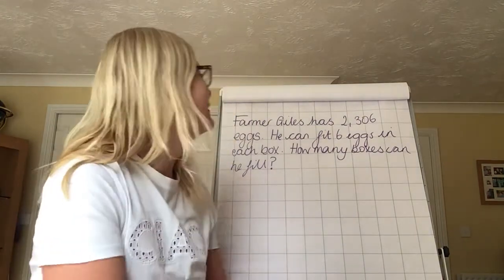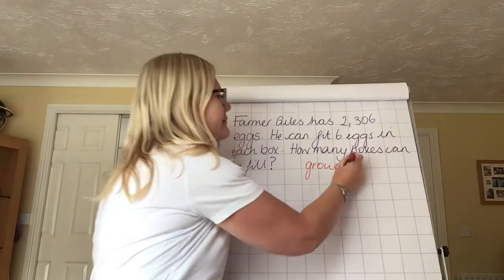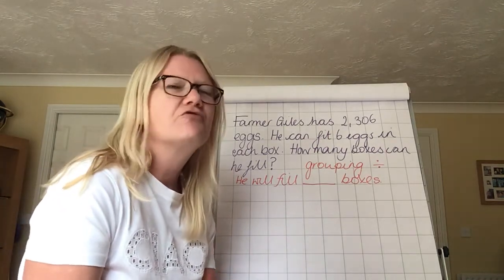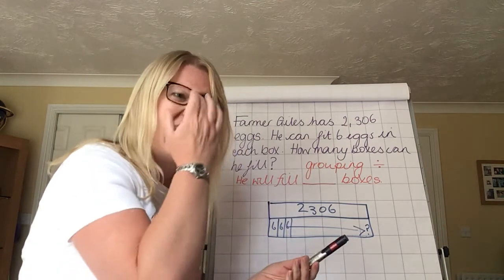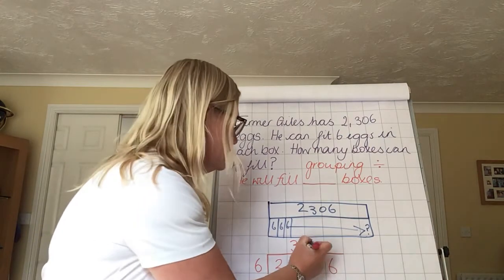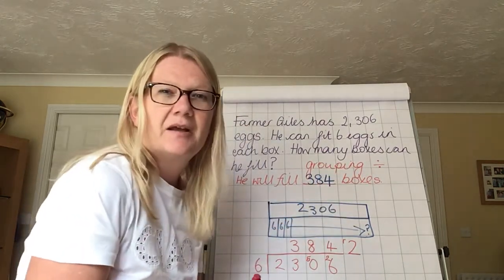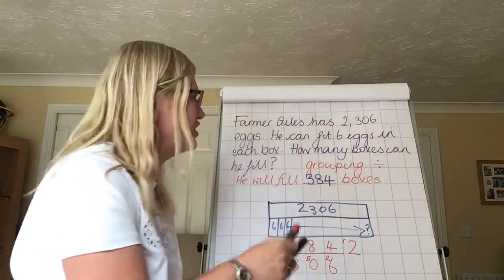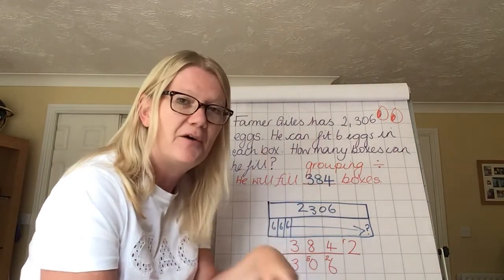Year 6 Maths - 4.6.20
Practice: multiplication and division